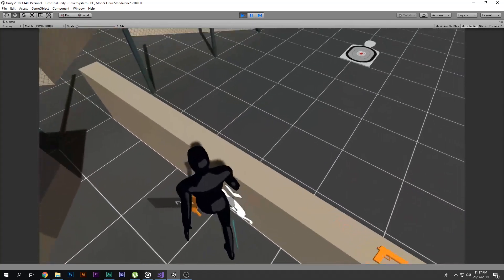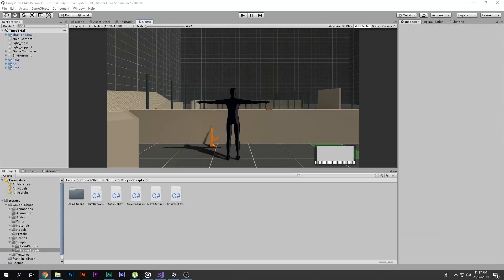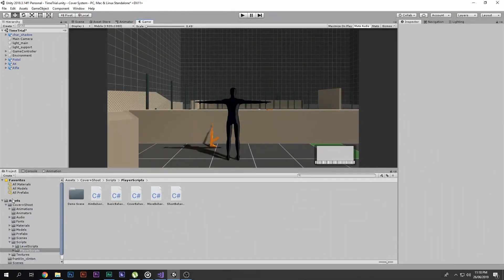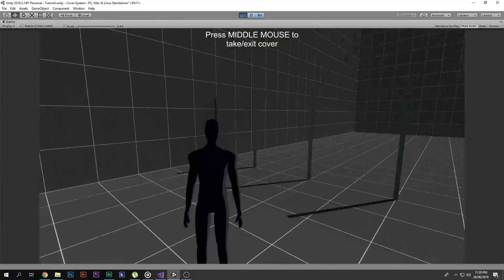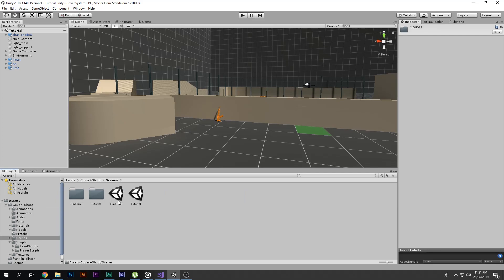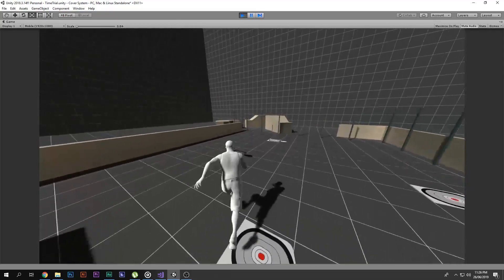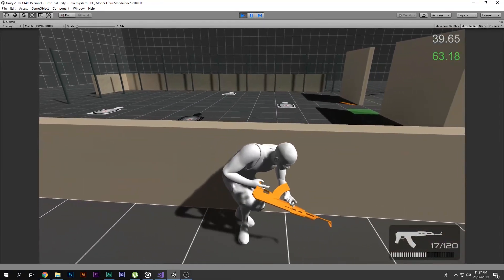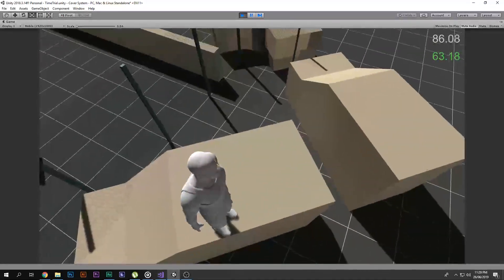How To Make Ultimate Cover System in Unity_Simple_Easy_Fast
In this video we will be leaning how to make Ulitmate Cover systme like we see in the Uncharted, Hitman, Sniper Elite, Splinter Cell, etc in Unity

♬ MUSIC ♬ :
☮ Josh Leake - Dusk To Dawn